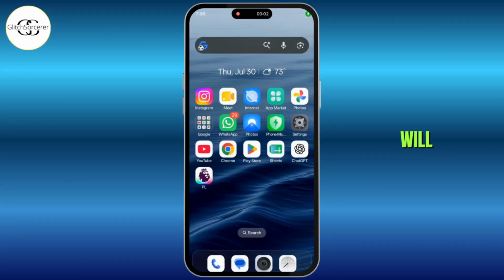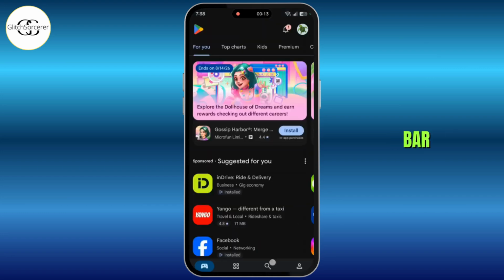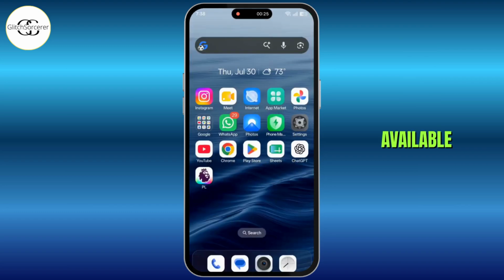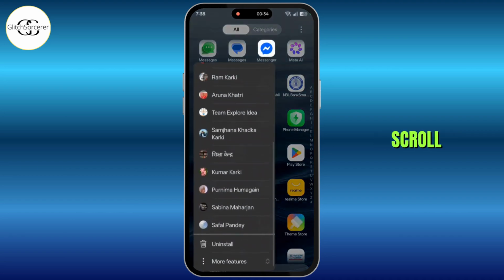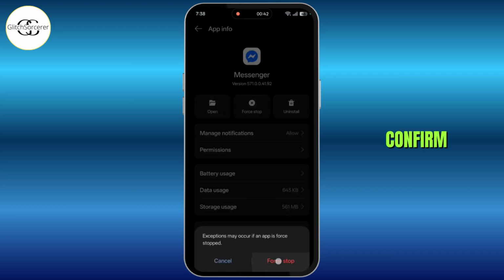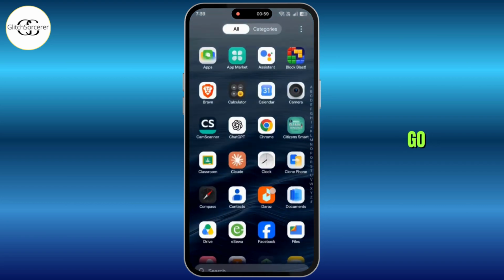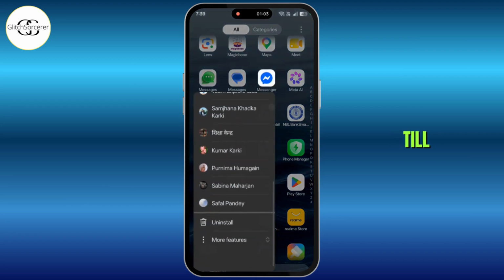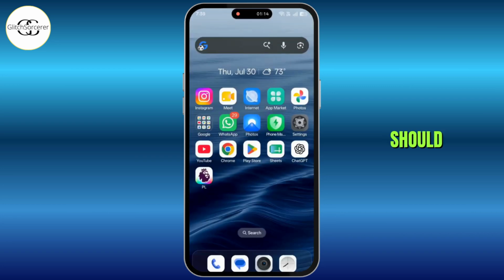How to Fix Messenger Call Problem (2026) | Messenger Calls Not Working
Having trouble with Facebook Messenger calls? In this quick 2026 tutorial, you'll learn how to fix common Messenger voice and video call problems.

This video covers checking your internet connection, updating Messenger, checking microphone and camera permissions, clearing app cache, and restarting the app to fix Messenger calling issues.

If you're searching for Messenger Call Problem, Messenger Calls Not Working, Facebook Messenger Call Error 2026, Messenger Video Call Not Working, or Messenger Voice Call Problem, this guide will help.

Quick Tip: Make sure Messenger has permission to access your microphone and camera, especially if the call connects but you can't hear or see the other person.

Timestamps

0:00 – Introduction
0:10 – Check Your Internet
0:24 – Update Messenger
0:38 – Check Microphone & Camera Permissions
0:54 – Clear Messenger Cache
1:08 – Restart Messenger
1:18 – Conclusion